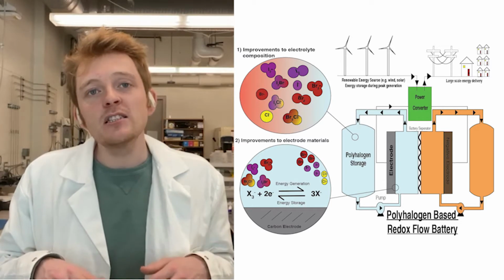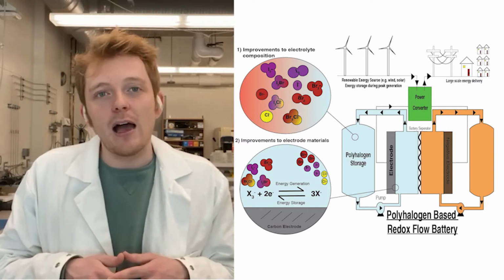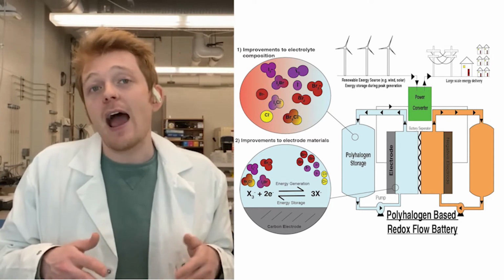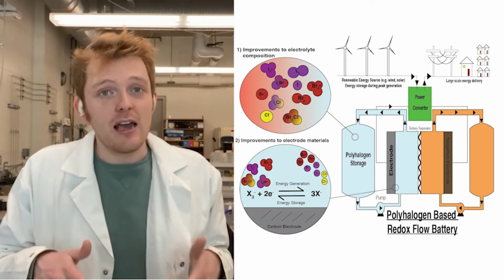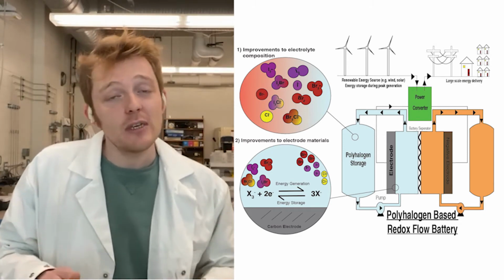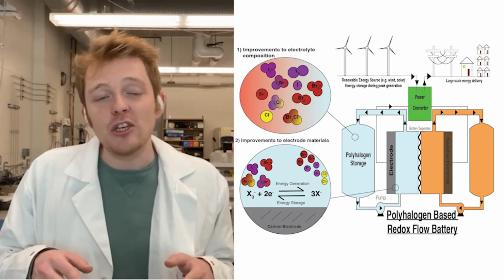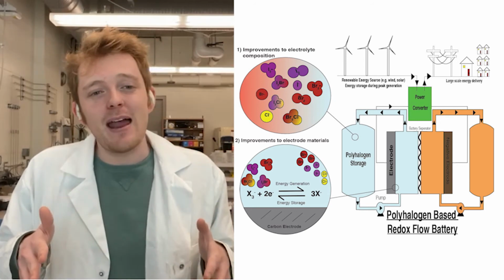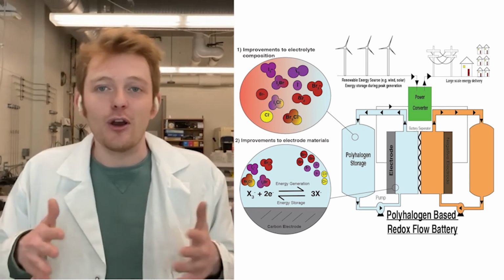3MT Alec Jameson: Polyhalogen Flow Batteries for Large-Scale Energy Storage